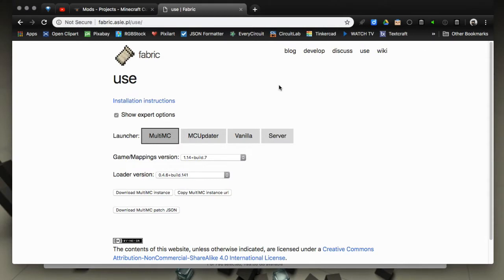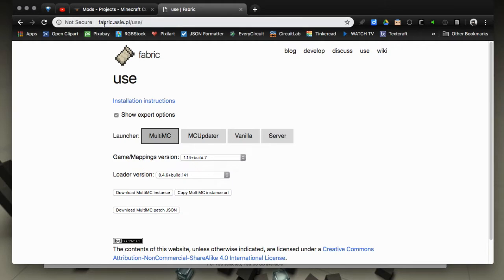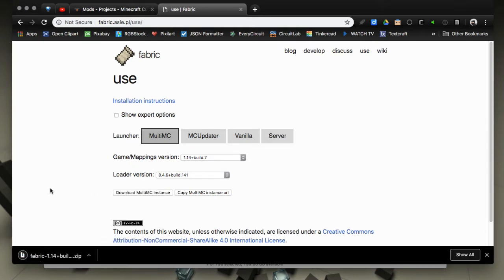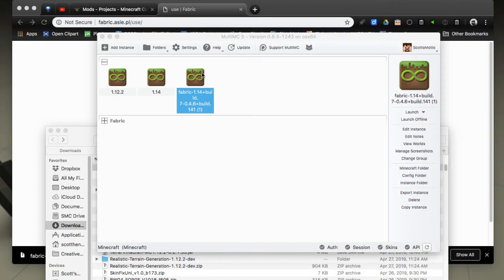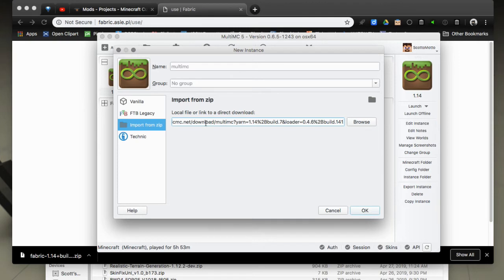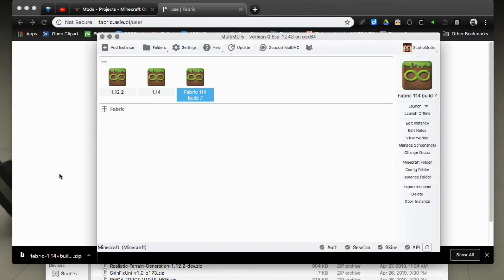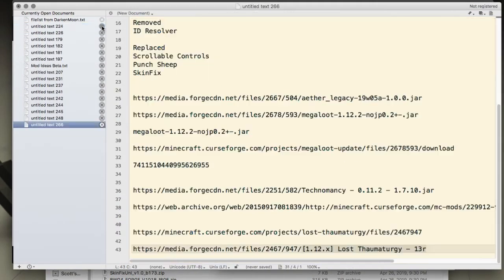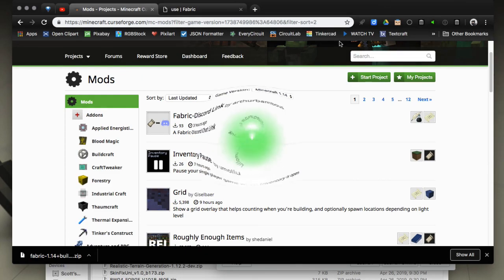Fabric 1.14 Minecraft Modloader - Updated Installation in MultiMC - Mods for Village and Pillage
Installation instructions for the Fabric Modloader for Minecraft 1.14. Targeting MultiMC.